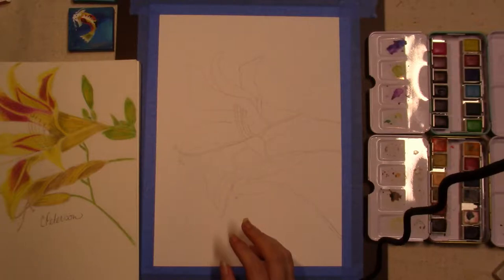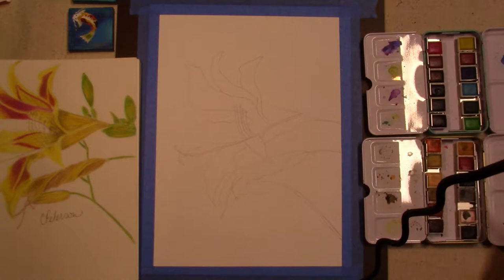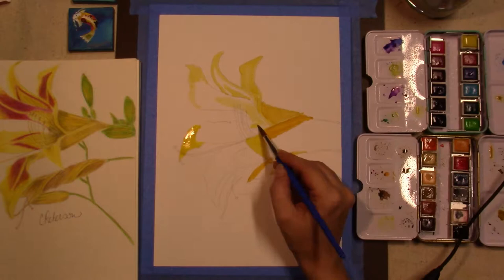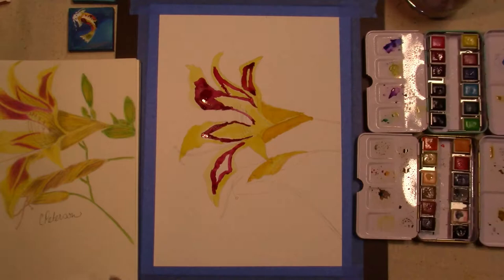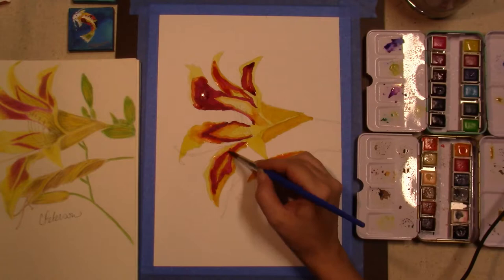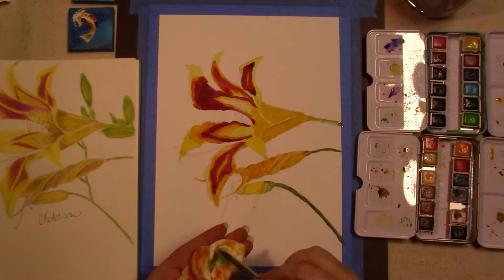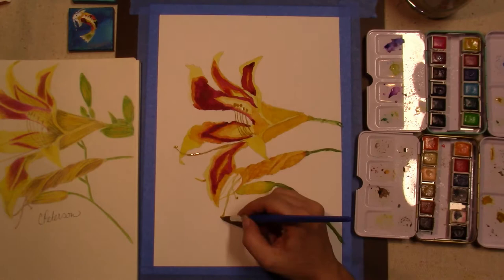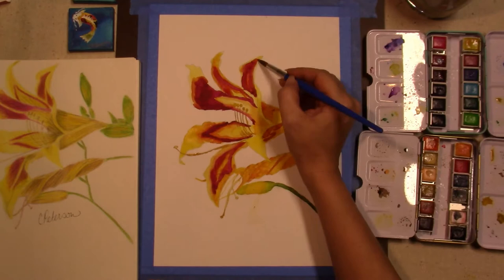watercolor lilies tutorial - time lapse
watercolor lilies time lapse tutorial. I had fun playing with Jane Davenport watercolors. Enjoy this quick watercolor tutorial.

Jane Davenport Mixed Media Petite Palette Neutrals
Jane Davenport Petite Palette Brights Mixed Media